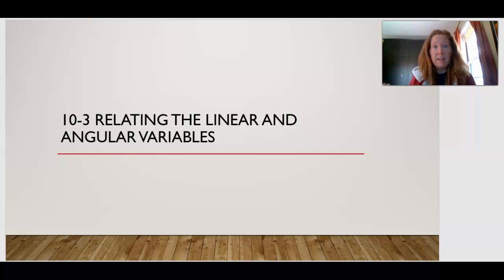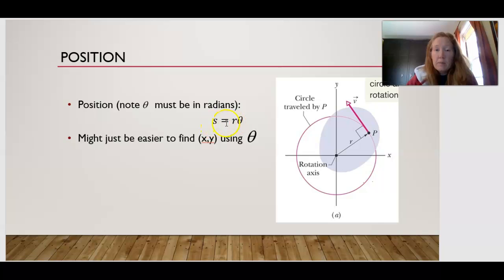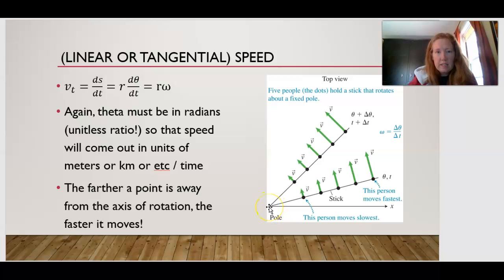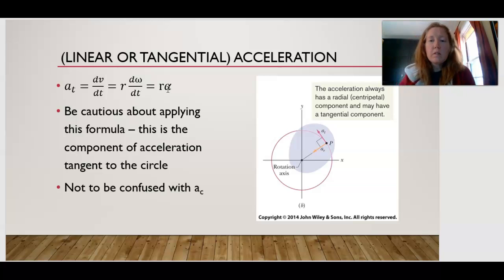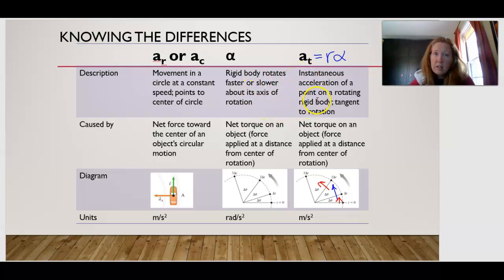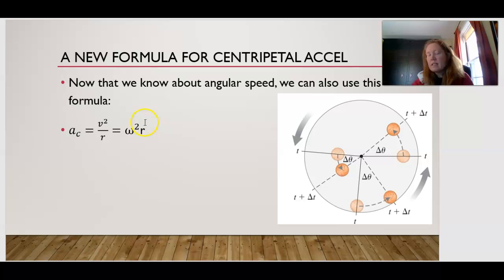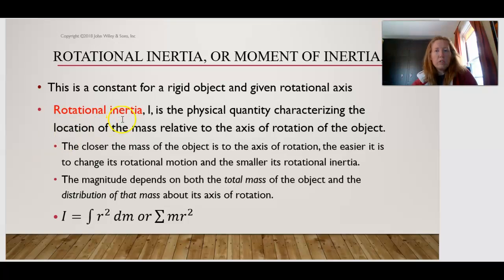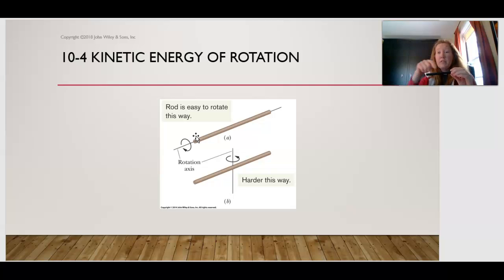APCM_10_3_4_Notes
Relating linear and angular quantities, intro to rotational inertia